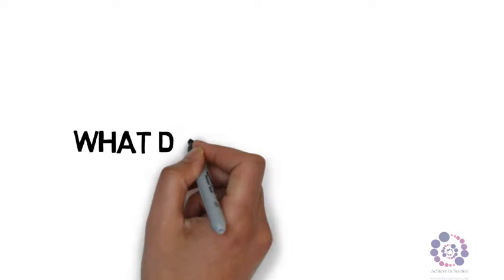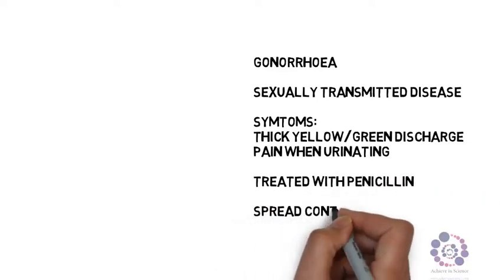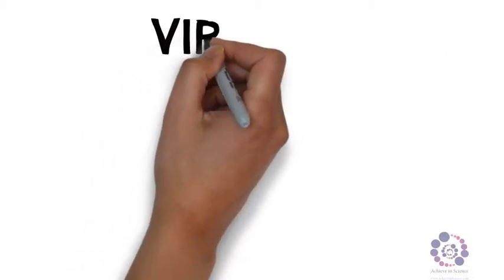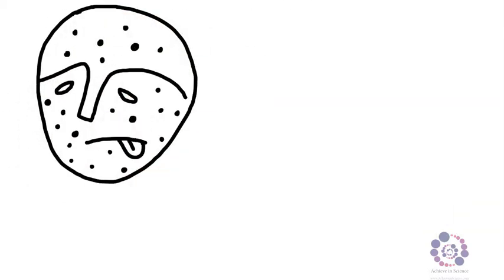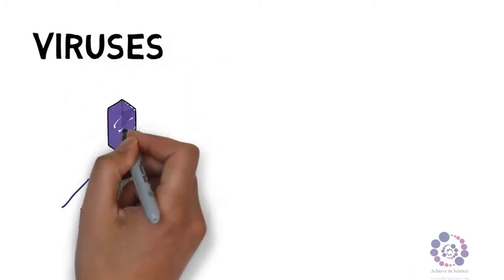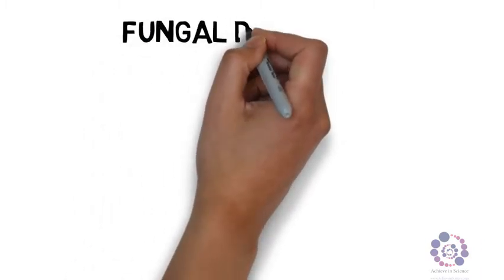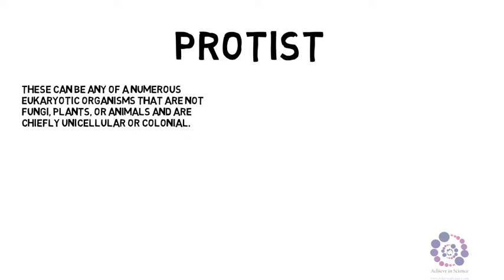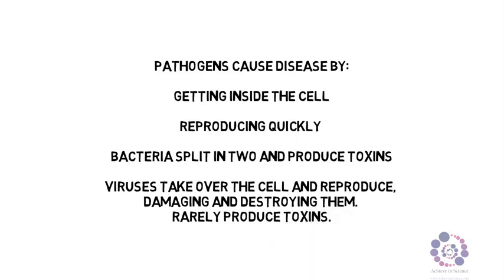00072 Pathogens with voice over